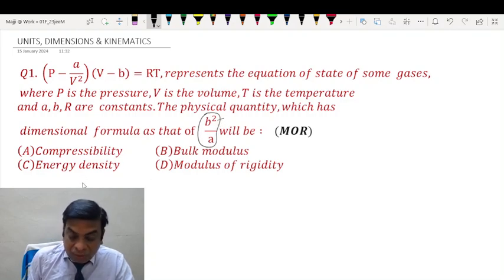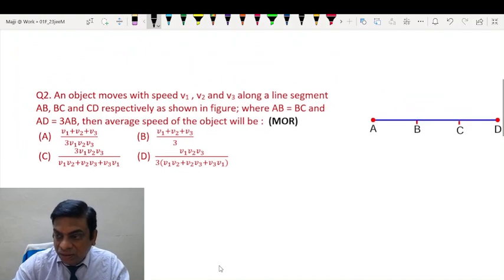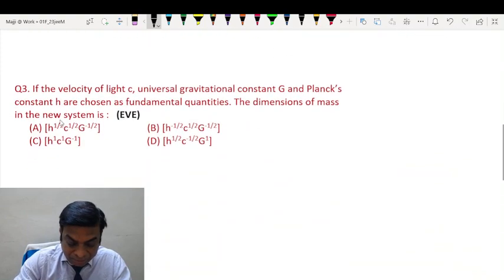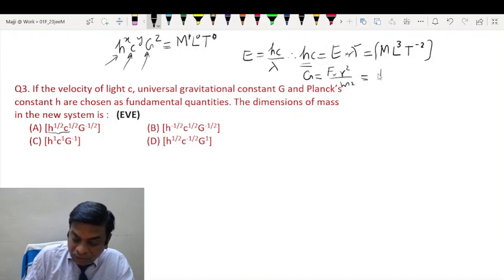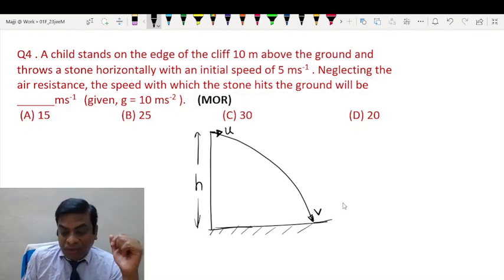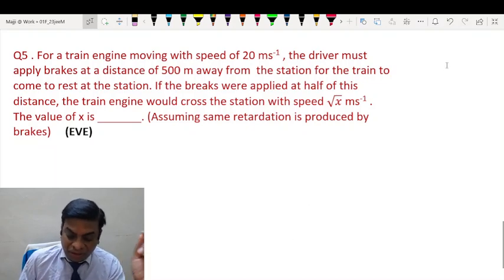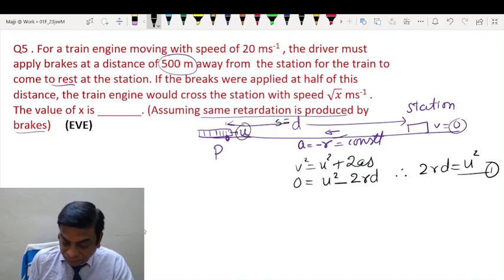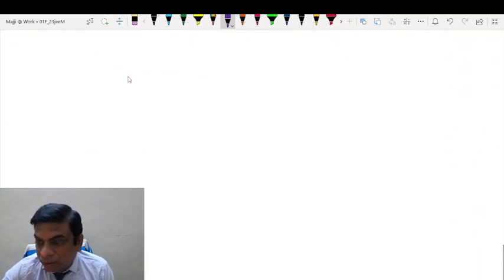JEE MAINS 2023|JEE MAINS 2024 TARGET| 01 FEB JEE MAINS 2023 PHYSICS